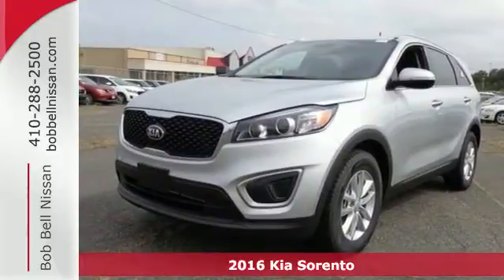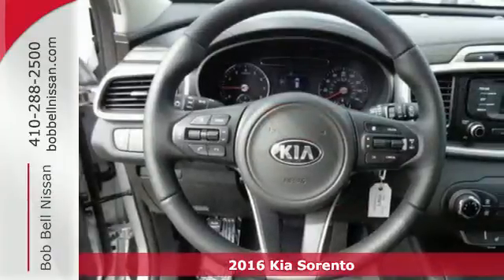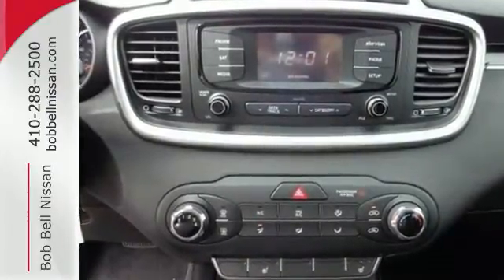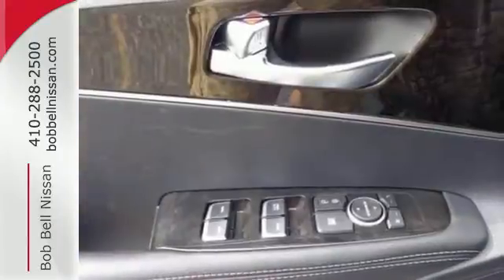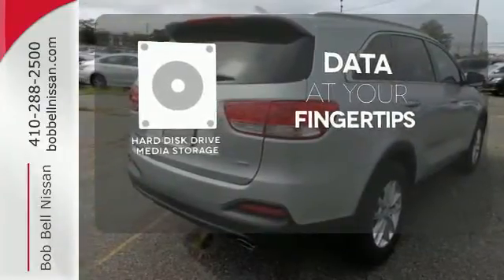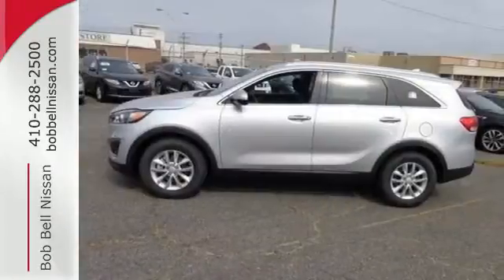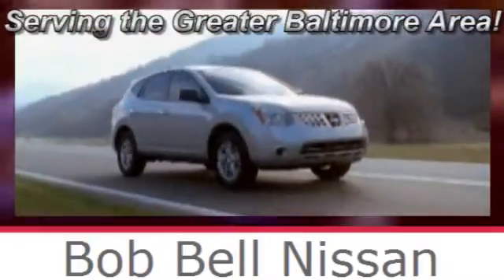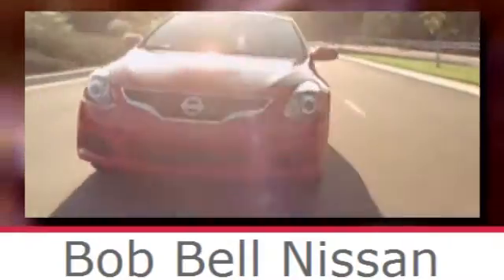2016 Kia Sorento Baltimore MD Dundalk, MD K66079 - SOLD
Year: 2016
Make: Kia
Model: Sorento
Trim: LX
Engine: 4 Cyl - 2.4 L
Transmission: Automatic
Color: Sparkling Silver
Interior: Black
Stock #: K66079
VIN: 5XYPG4A39GG091803

7900 Eastern Ave.

Address:
7900 Eastern Ave